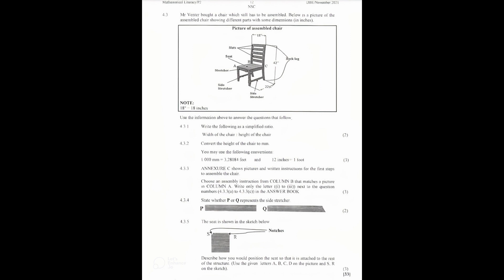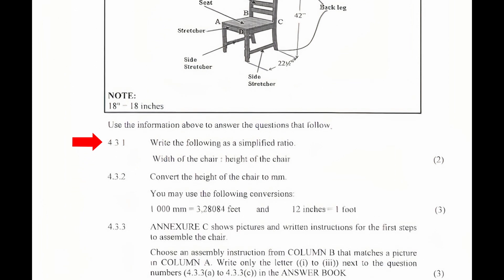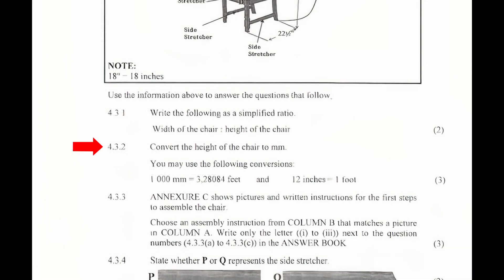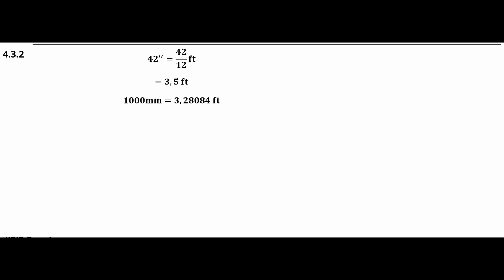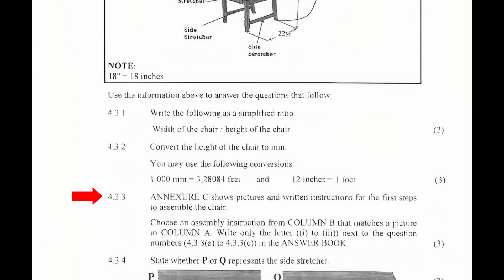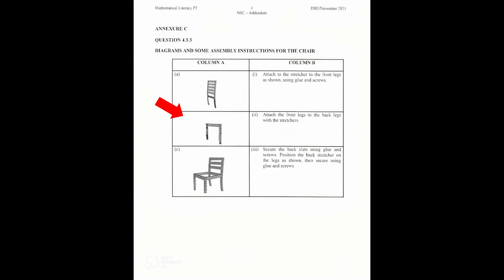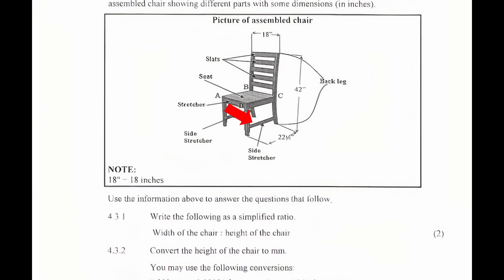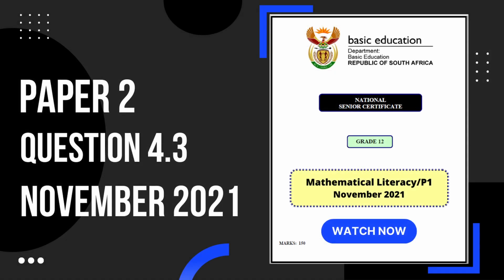Mathematical Literacy Grade 12 - Memo of Paper 2 Question 4.3 November 2021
This is a detailed walkthrough of Question 1.1 of grade 12 Mathematical Literacy paper 2 November 2021. Great practice for your upcoming Math Lit final examination. Need a copy of this Mathematical Literacy grade 12 past paper?

Timecodes
00:00 Intro
00:13 Scenario
00:35 Question 4.3.1
01:28 Question 4.3.2
02:36 Question 4.3.3
03:48 Question 4.3.4
04:06 Question 4.3.5